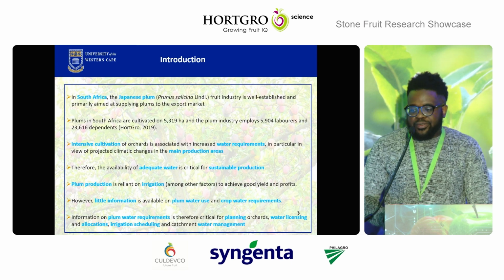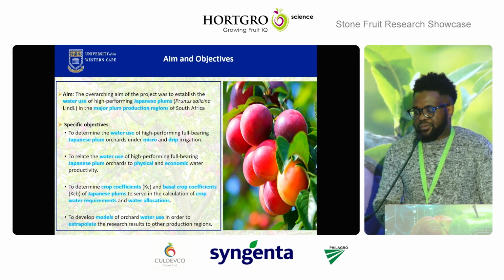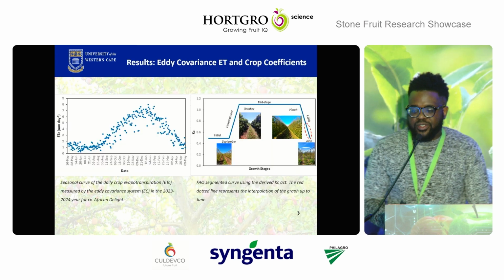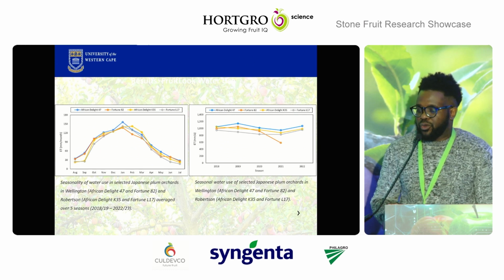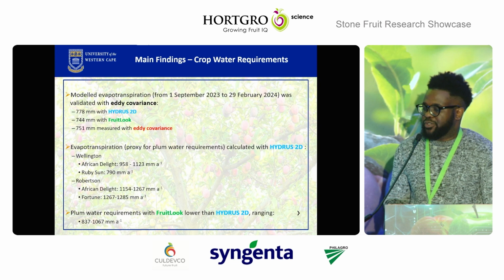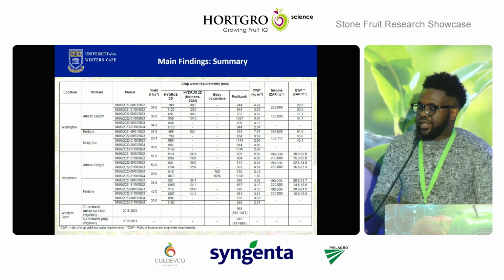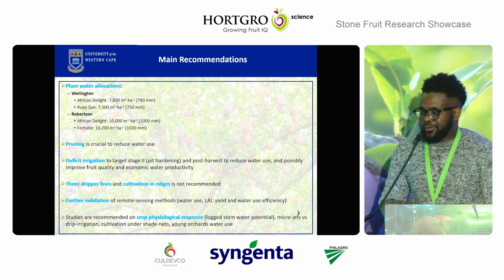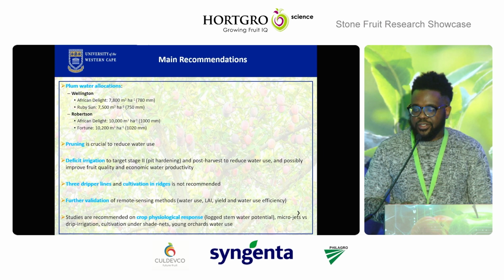Water use of high-performing full-bearing Japanese plum | Munashe Mashabatu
Water use of high-performing full-bearing Japanese plum (Prunus salicina) in two major production regions of the Western Cape.